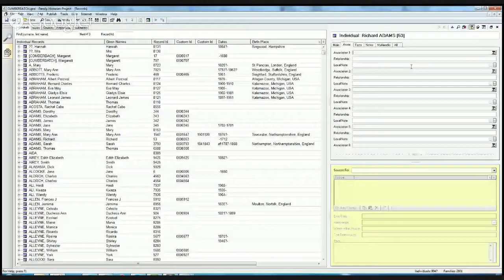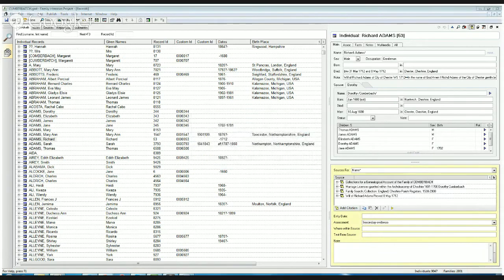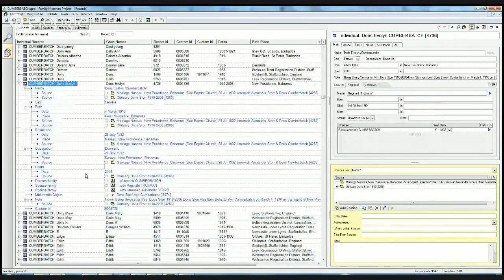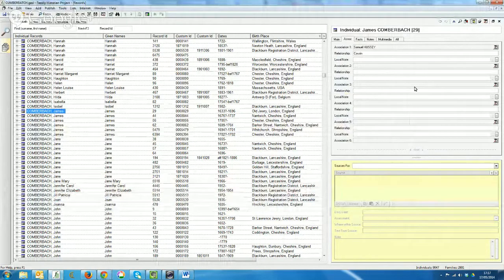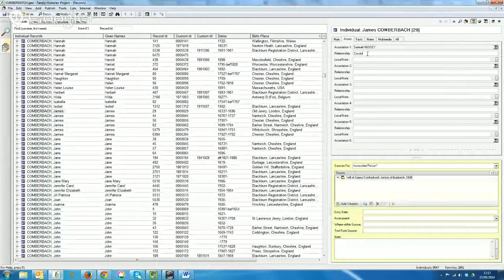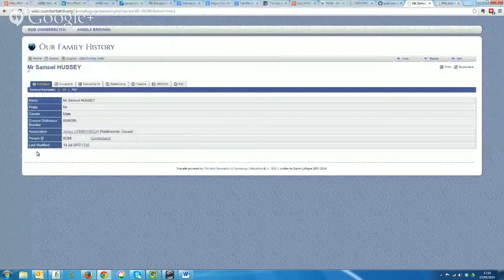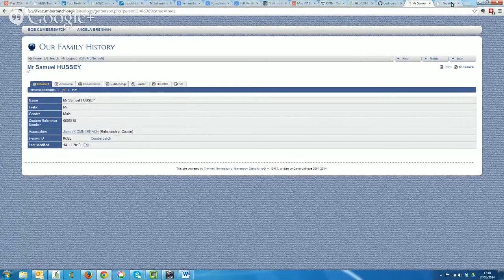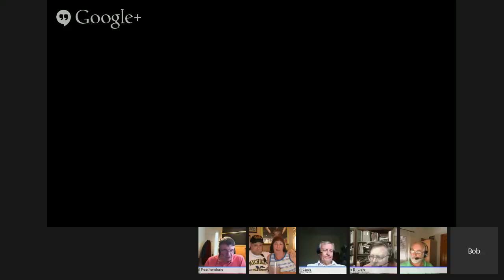May 2014 Guild North America & Europe Hangout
For our May Hangout on Air (HOA) we will divide our time into two topics.

First we will discuss *_how we approach working on our one-name research in a new country_*. Perhaps you have finished up one country and are crossing the ocean to the USA or Canada. Perhaps you are traveling farther afield to Australia or somewhere in Europe. What are your first steps? What are your next steps? What "plan of attack" do you use to be efficient and thorough in your research. _Calling all members who are actively researching and willing to share what they did right, what they got wrong, what suggestions they would suggest to other ONS researchers just starting their research in a new country_.

Second we will discuss using one of the tools Bob Cumberbatch mentioned in his presentation on tools & tips - this month it is *_Evernote with a one-name study_* (just the basics).

Please join us next Saturday and let's continue the conversation that started at the 2014 AGM/Conference, with both the *tools & tips presentation* and the *how I run my ONS panel presentation*. At our HOA, the spotlight will be on you. With your ONS, which camp do you fall into - (1) data collectors, (2) family reconstructors, or (3) path crossers - those of us who straddle the fence and do a bit of both!

If you respond YES or MAYBE, you will see the HOA in your own timezone, but just as a reminder we will start the HOA at 8:30 am pacific daylight time.
That is:
  8:30 am - Pacific
  9:30 am - Mountain
10:30 am - Central
11:30 am - Eastern
  4:30 pm - London
(be sure to check out to find all the timezones that matter to you).

If you want to be "in the room" please let us know by posting a comment here in the Event (and we will be sure to invite you). If you cannot make it live, no worries as we record and archive our HOAs at the Guild YouTube Channel. And finally, don't wait to get started with the conversation - if you have any comments, suggestions or questions that relate to our topic, please post your comment right here. And we will see you all on Saturday!